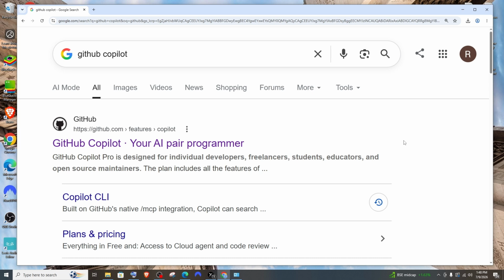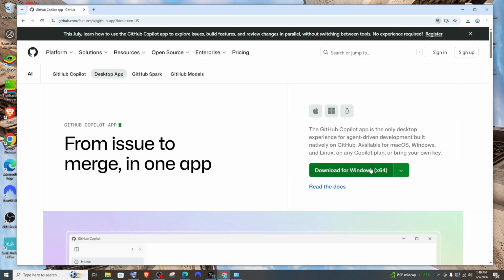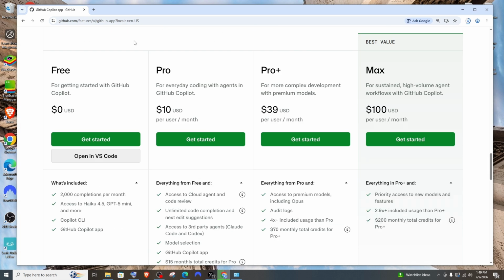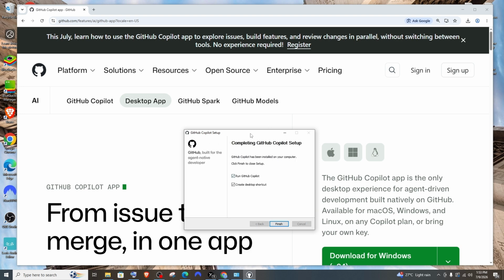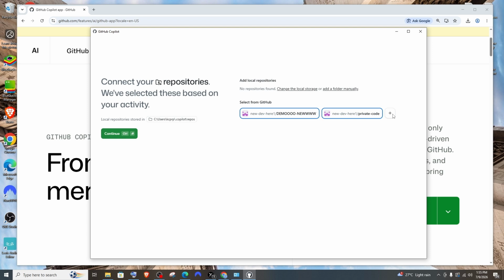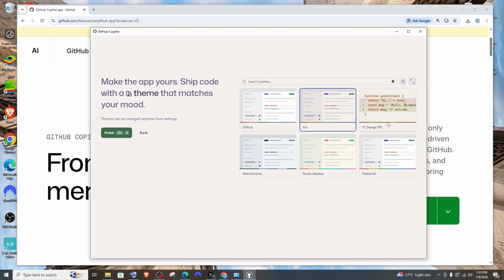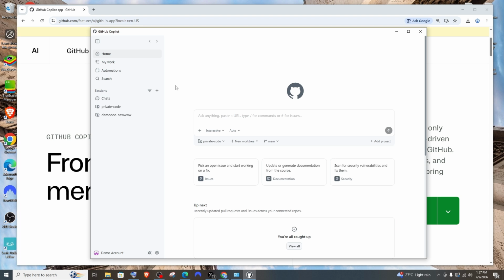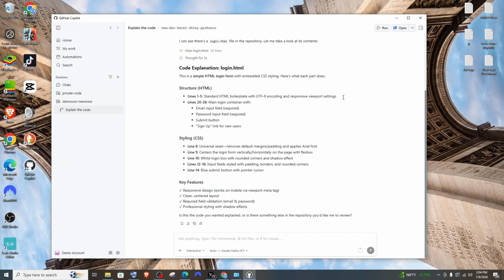How to Install GitHub Copilot Desktop App on Windows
In this video I will show you how to install and setup GitHub Copilot ai desktop app in windows 10/11